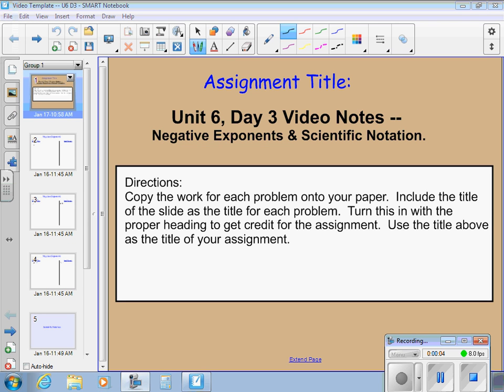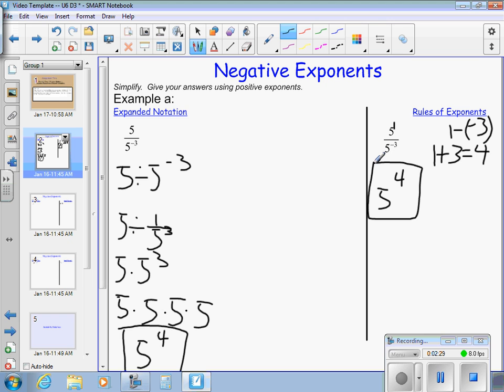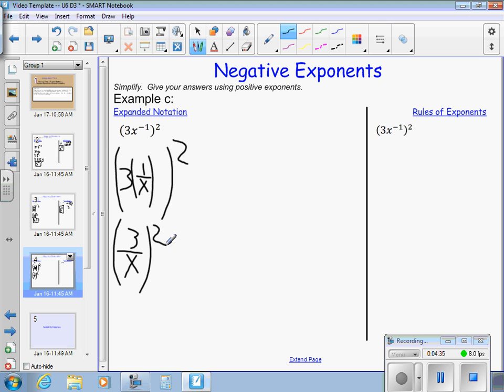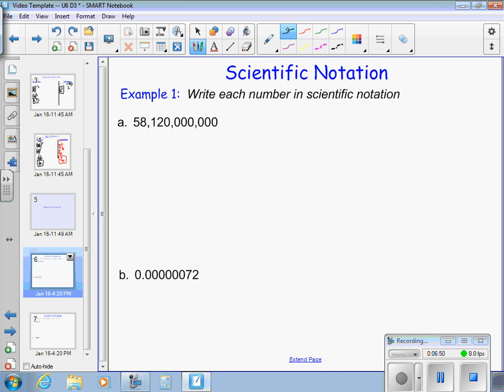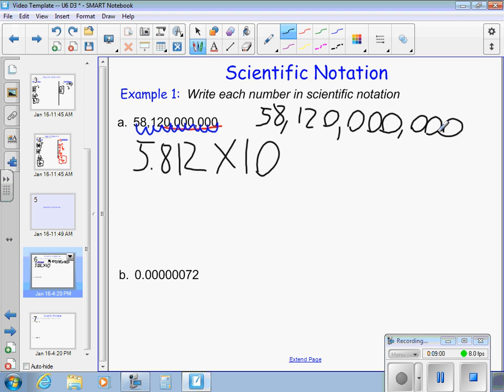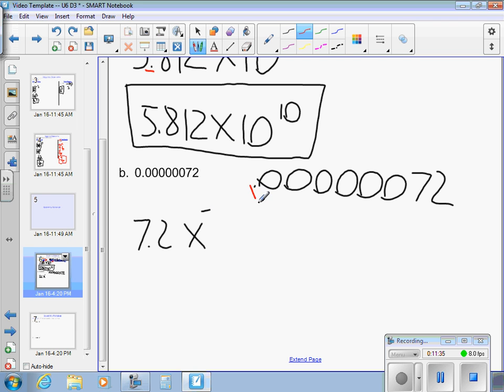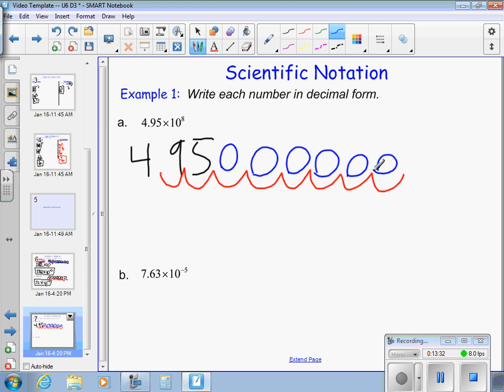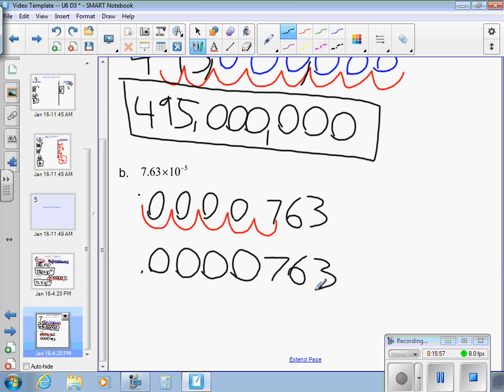U6 D3 Video Note Assign